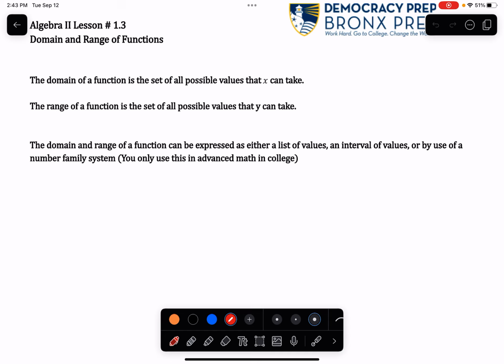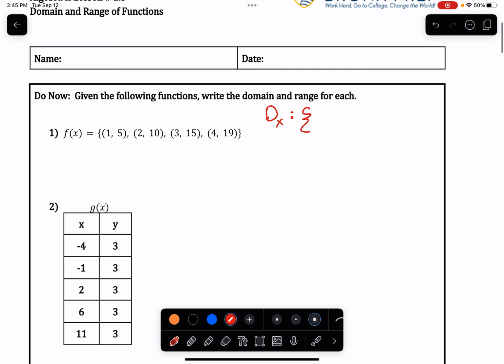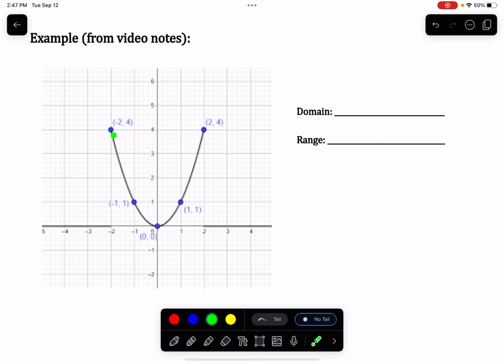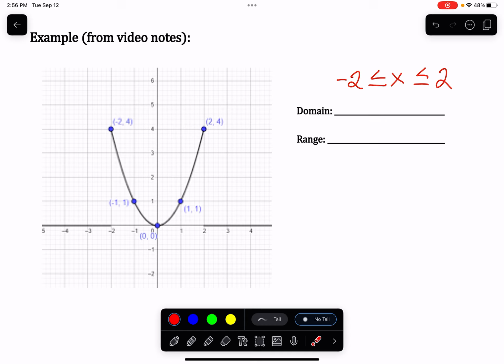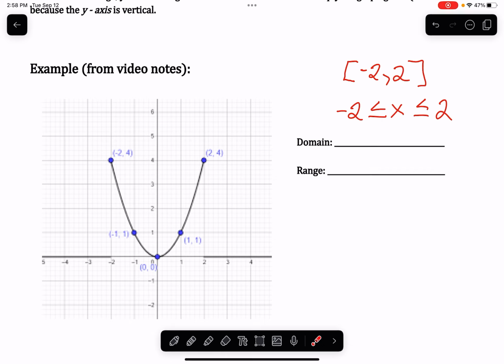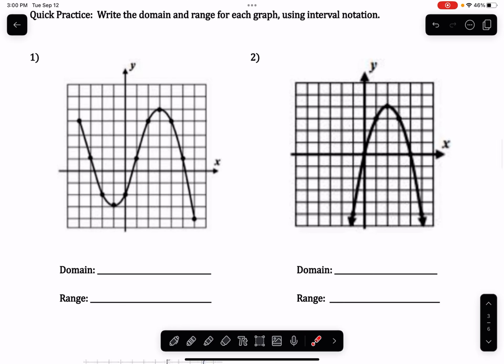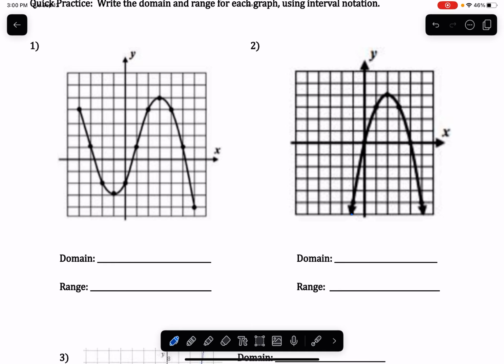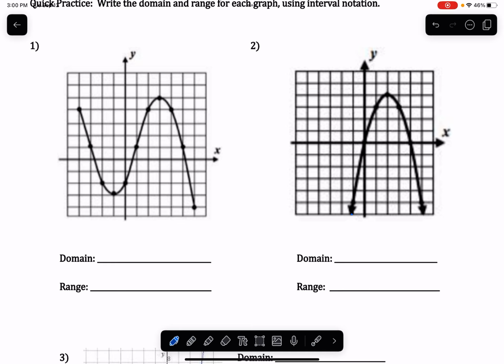Lesson 1 3 Video Notes Domain and Range of Functions